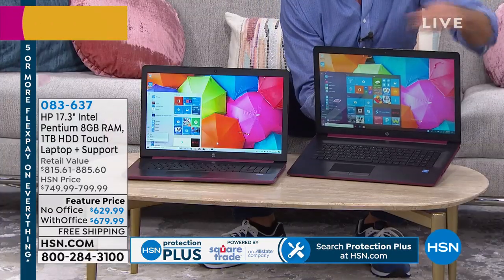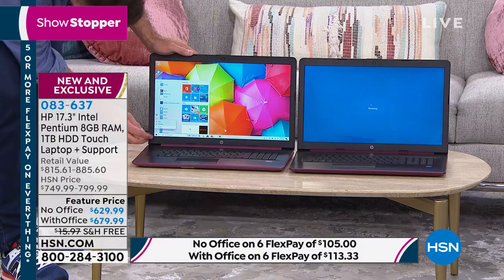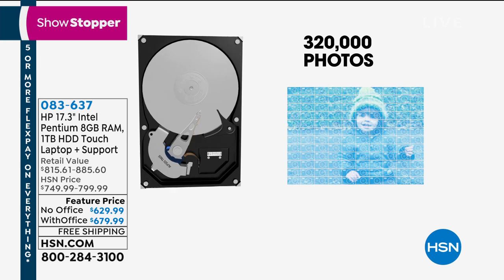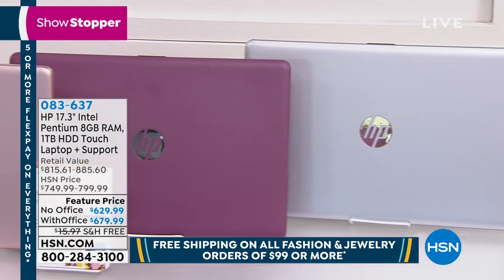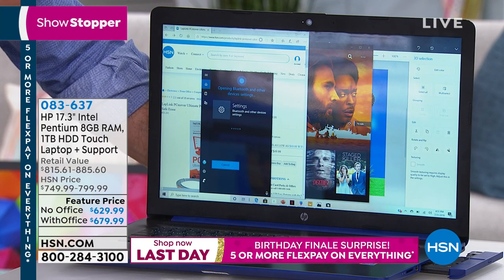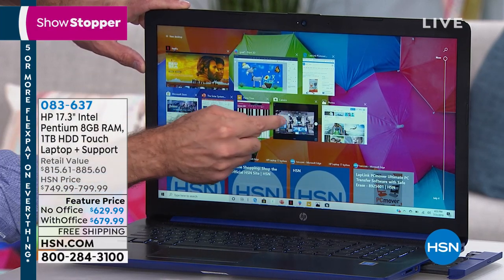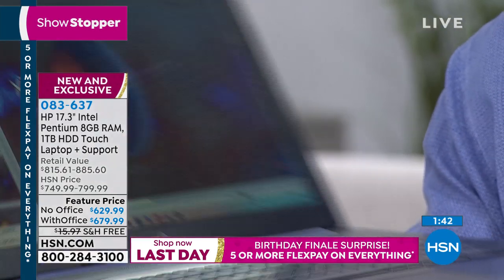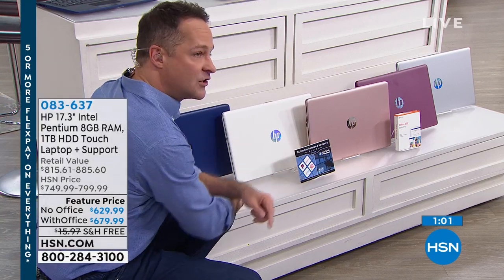HP 17.3" Intel Pentium 8GB RAM, 1TB HDD Touchscreen La...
HP 17.3" Intel Pentium 8GB RAM, 1TB HDD Touchscreen Laptop + Support
This HP's expansive 17.3" display gives you a grand view of your work and play alike, while touchscreen control makes navigation easy and intuitive. Enjoy fast performance and multitasking capability courtesy of a powerful dualcore processor. Plus, the 1TB hard drive provides plenty of storage for documents, photos and more.

    HP 17.3" touchscreen laptop
    45W AC adapter with power cord
    User guide

Bundled Goodies

    PC Lifestyles Software   Services 6 Suite voucher